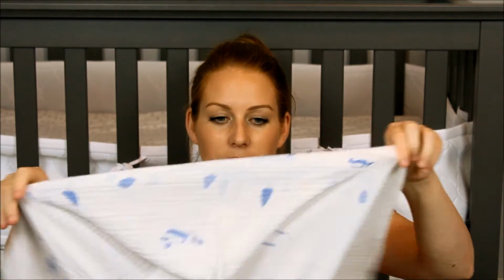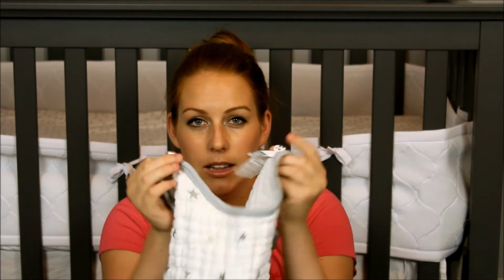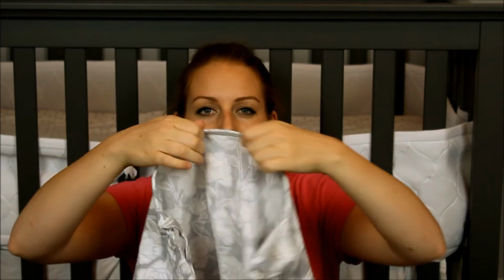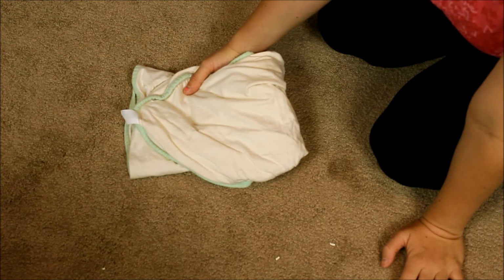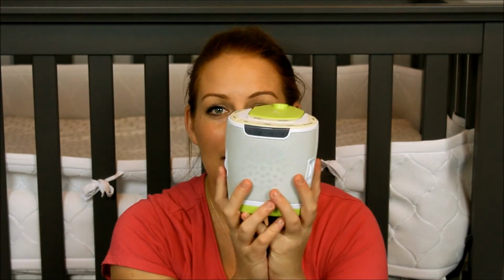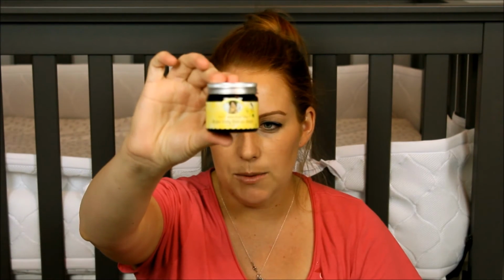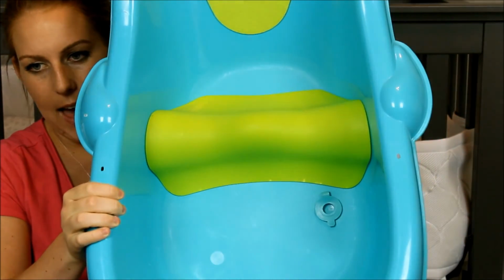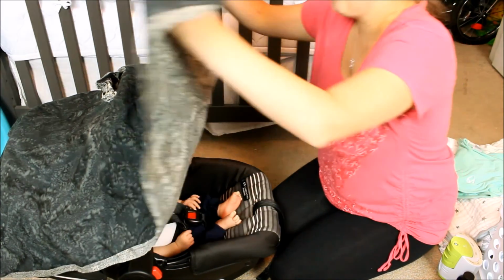Top 11 Newborn Must Haves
This video is my top 11 must have newborn/baby items. I couldn't narrow it down to 10, so 11 it is! Also, what are your must have items? Put it in the comment section!

Below are the links where you can find each item:
1.) Muslin Blankets
2.) Nightgowns
3.) Burp Cloths
4.) Wired Nursing Cover
- Scarf Nursing Cover
5.) SwaddleMe Swaddle Blanket
-The Miracle Swaddle Blanket
6.) Diaper Changing Clutch
7.) Baby SoundSpa Machine
8.) Coconut Oil
-Diaper Rash Cream
9.) Gripe Water
10.) Fisher-Price Whale Bathtub
11.) Carseat Canopy